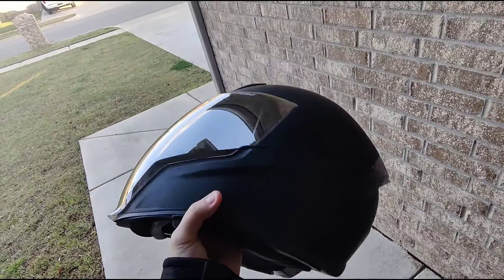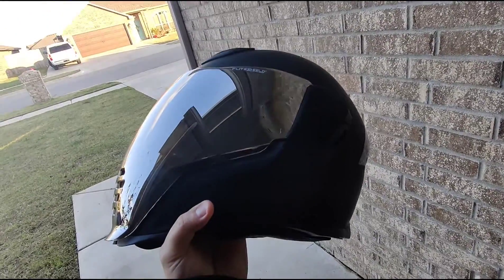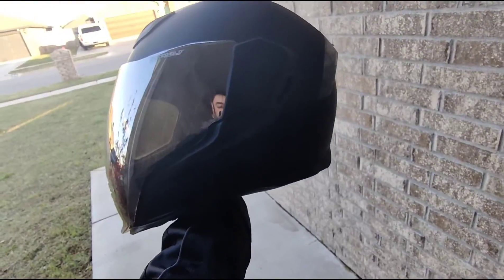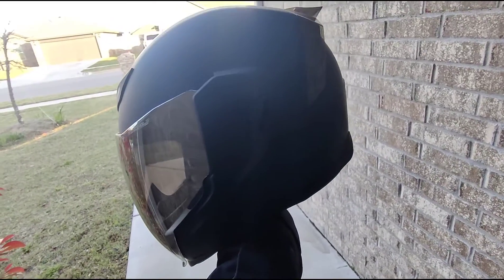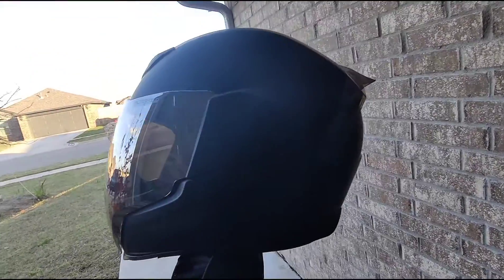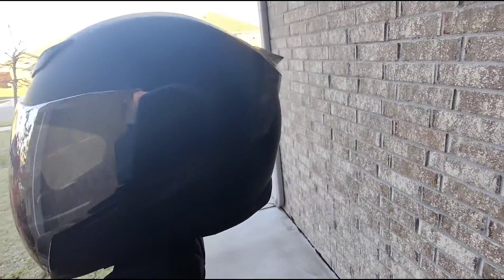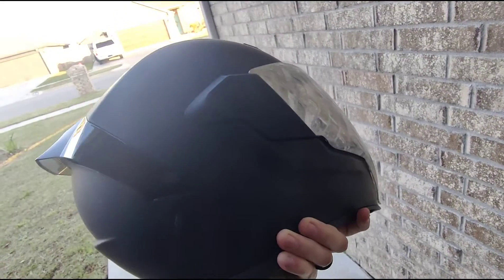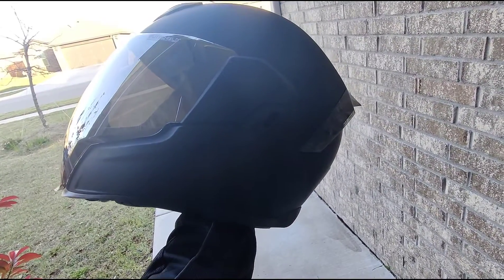Icon Airflite Helmet Issue On Naked Bikes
I talk about one of the issues I'm having with the Icon Airflite Helmet. Do you find yourself having this issue? Is it only for the hyper-naked bikes

The look of these helmets look absolutely insane! However I'm having one issue with it